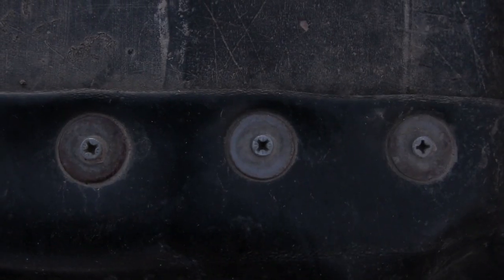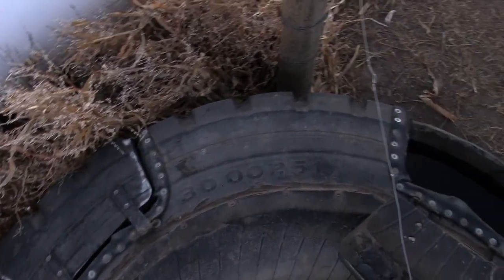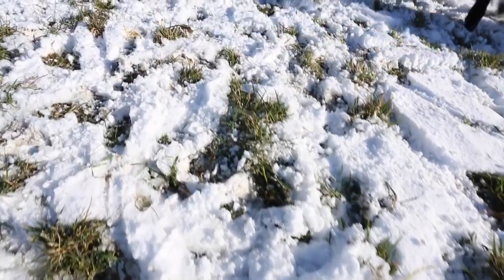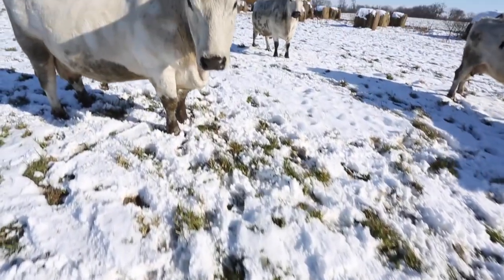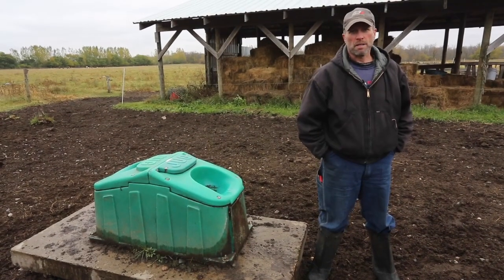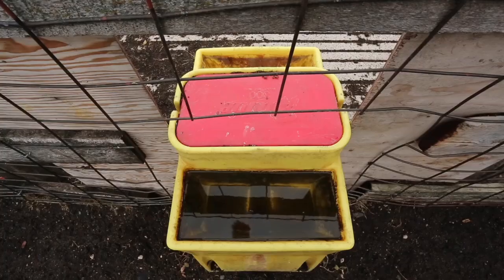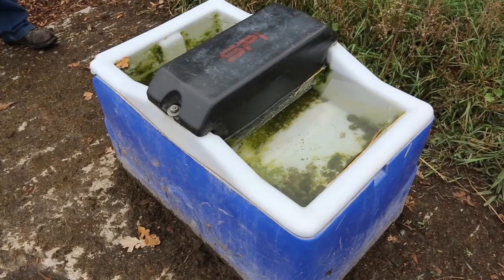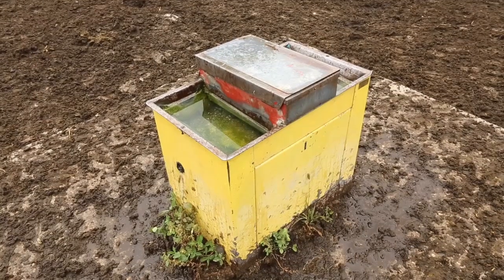Watering Systems 101: Winter Watering and Reducing Animal Impact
In this video tutorial series, fencing and watering experts provides a comprehensive overview of watering systems for grazing livestock – from sourcing water, watering infrastructure, to creating water systems for winter grazing. In this video, experts discuss options for winter watering and how to reduce animal impact in and around water sources.

Thanks to Kent Solberg (Seven Pines Farm and Fence - Verndale, MN), Jerry Doan (Black Leg Ranch - Sterling, ND), Doug Landblom (NDSU Animal Scientist - Dickinson, ND), and Kevin Jahnke (Jahnke Family Farm - Lancaster, WI) for their contributions to this video.

Filming and editing by Anders Gurda, Turned Earth Media.